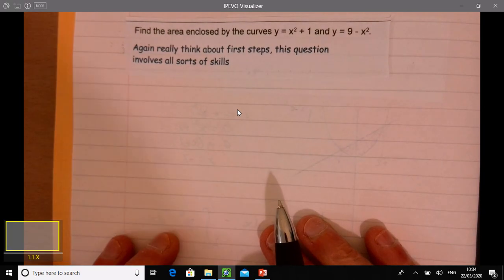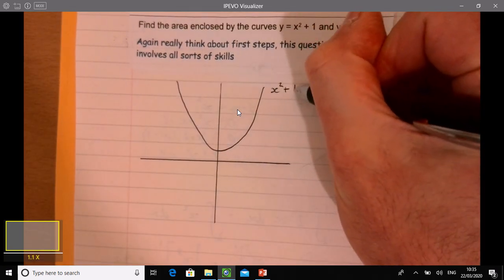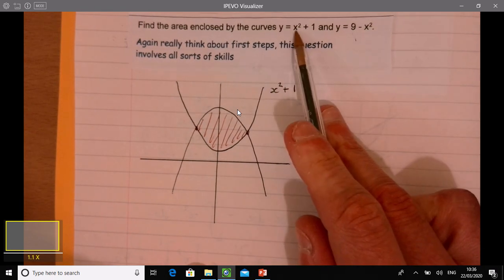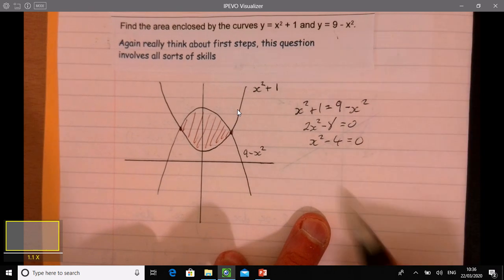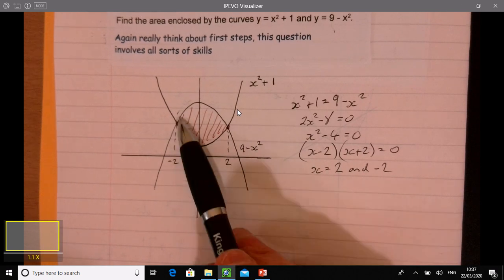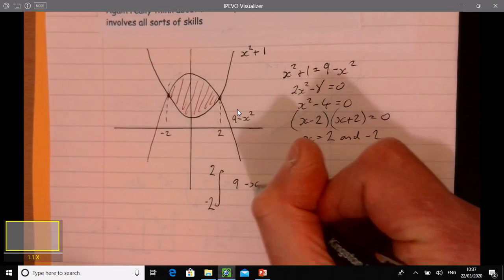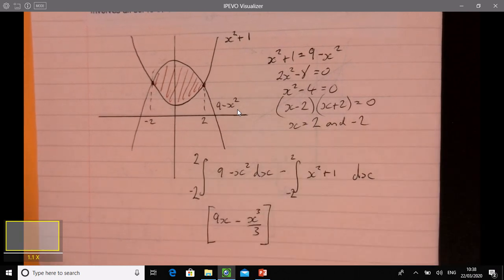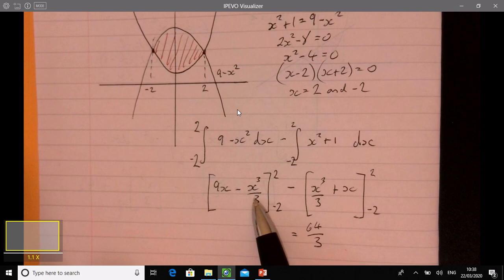Find area between two quadratics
Find the area between two quadratics using integration.
Churchill Maths Mr Skeen